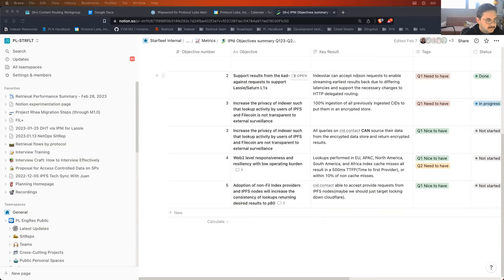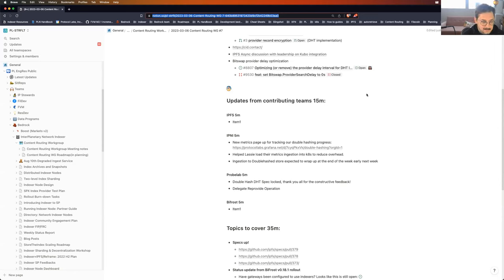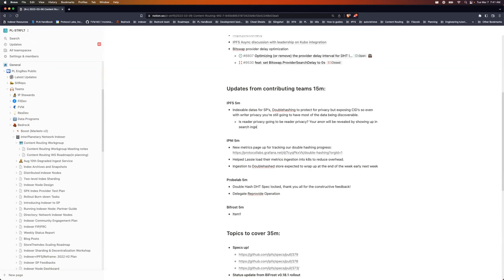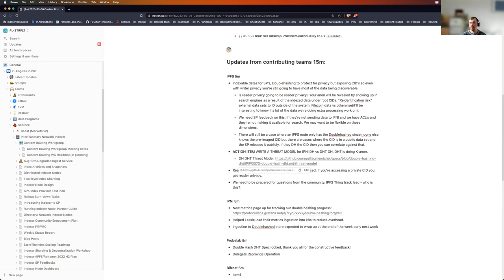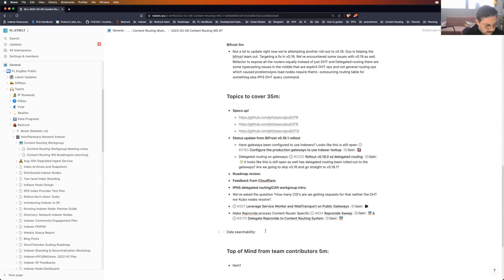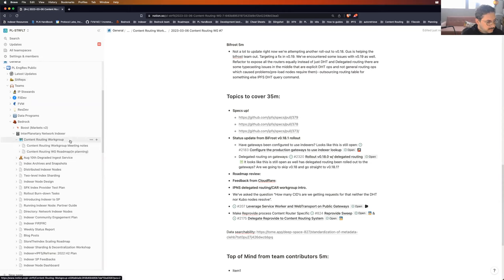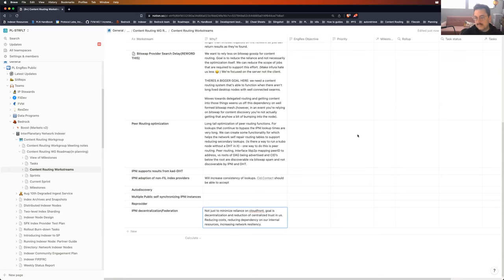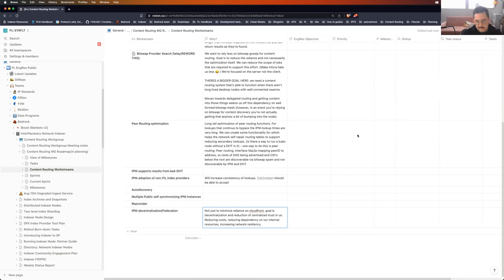2023-03-06 IPFS Content Routing Workgroup #7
Bifrost v0.18.1 rollout challenges, Double hashing threat modeling, Roadmap planning for Content Routing.